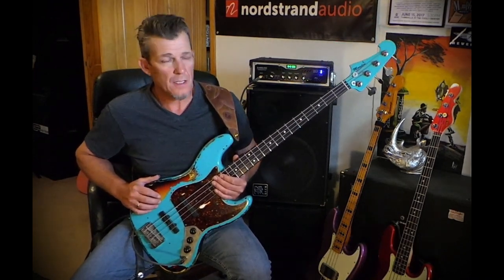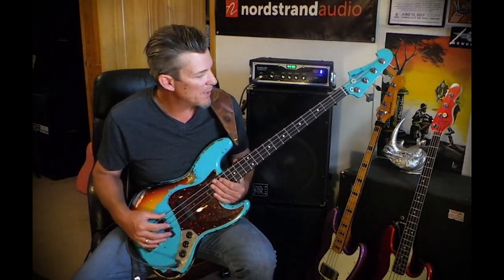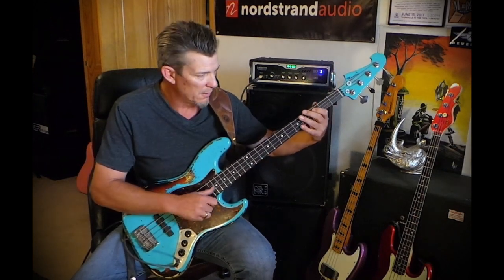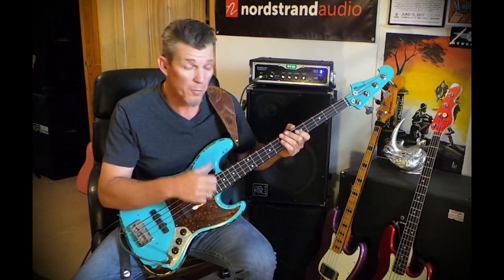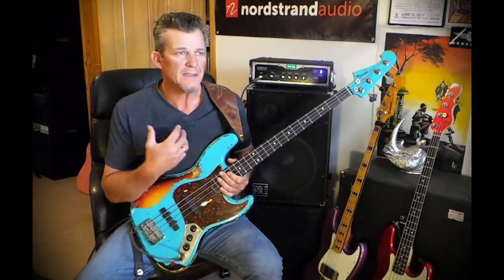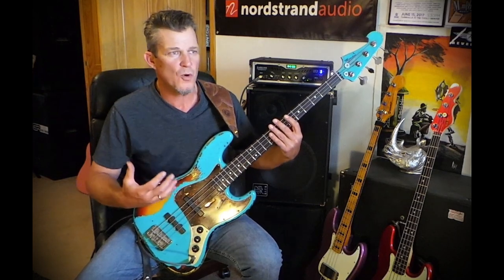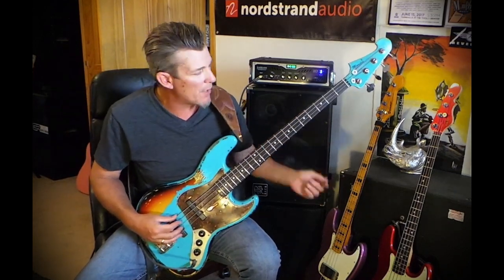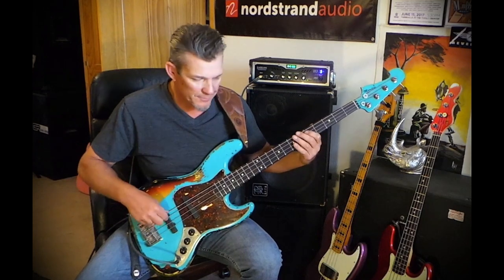NEW BASS LESSON - Funky Subdivisions - Andy Irvine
NEW BASS LESSON - Funky Subdivisions